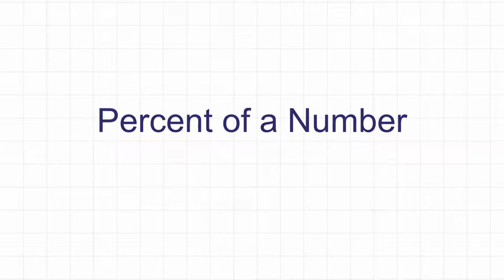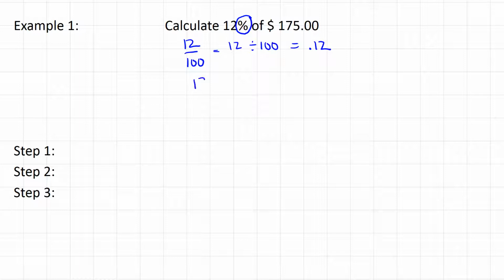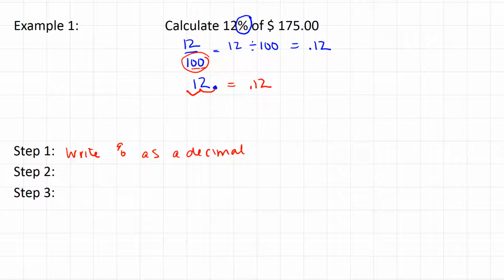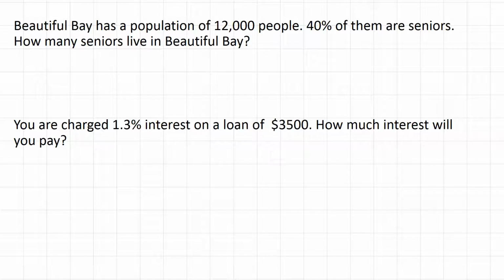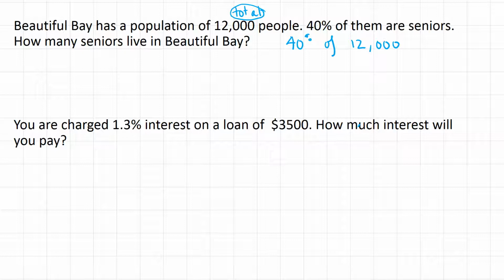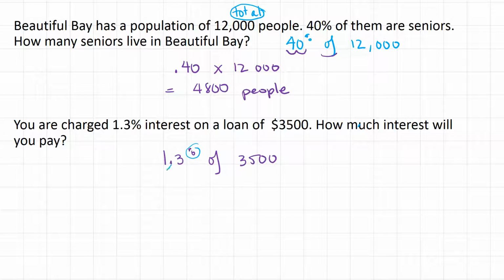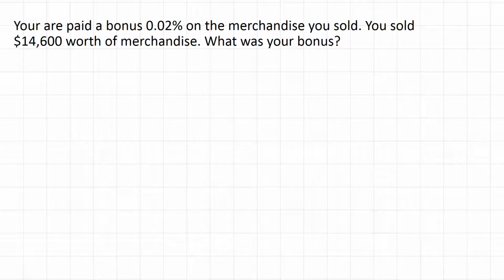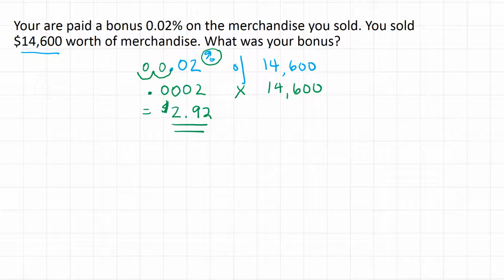Percent of a Number